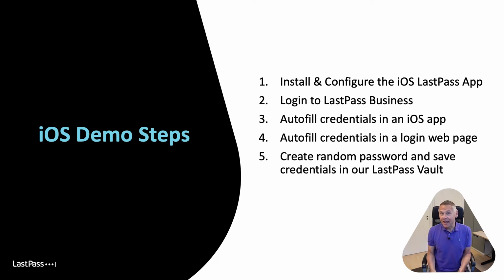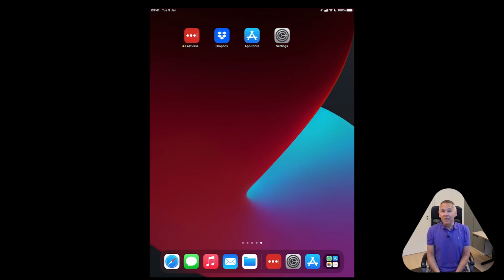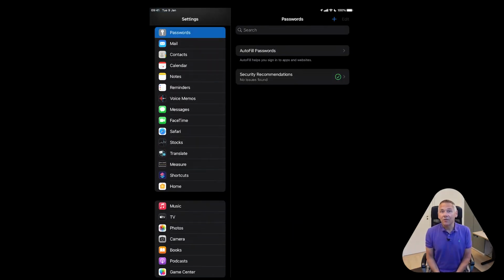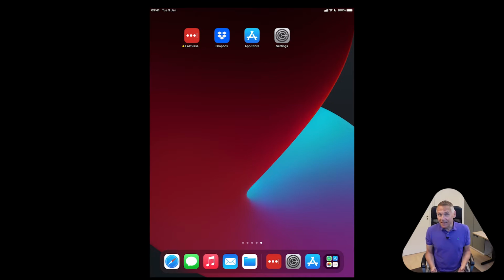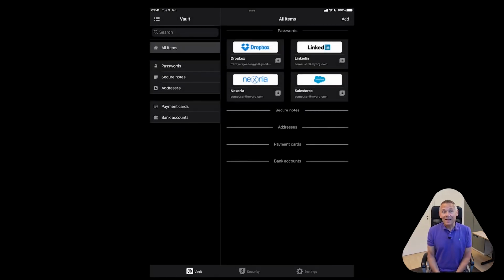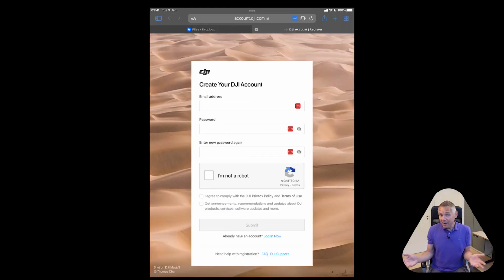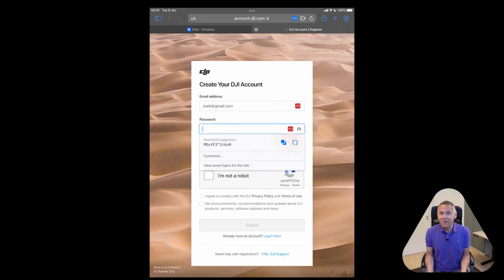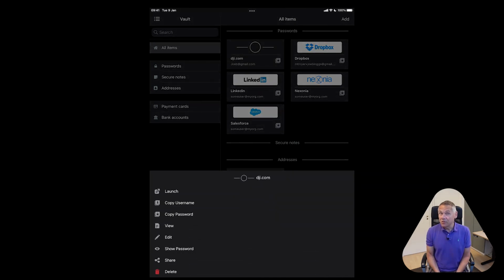03 LastPass iOS app, Configuration and Usage v1